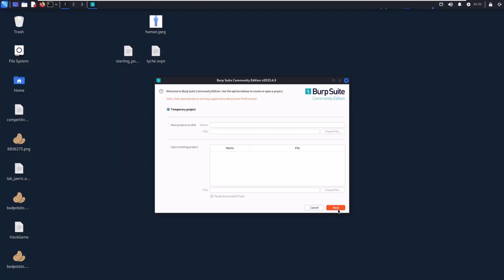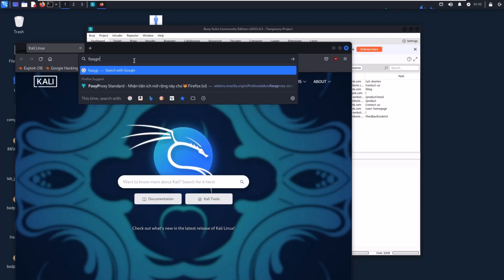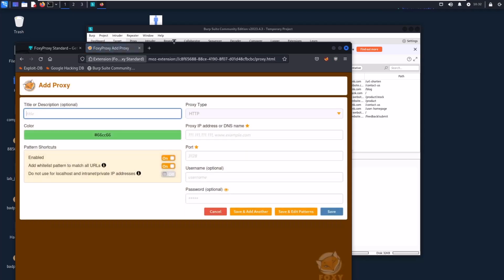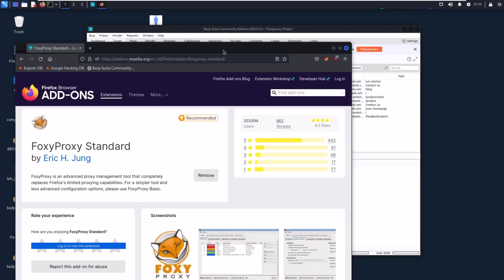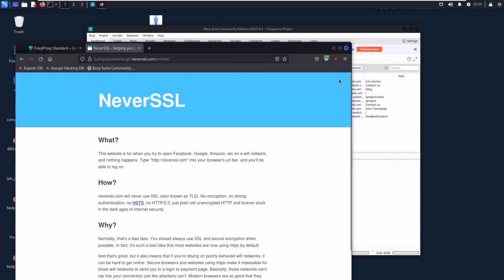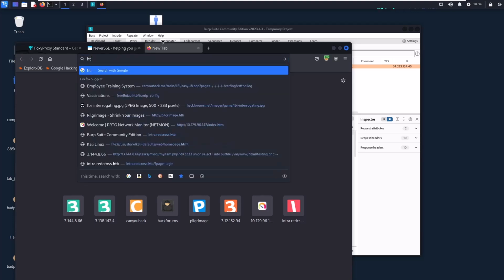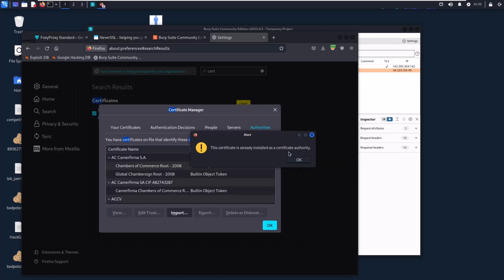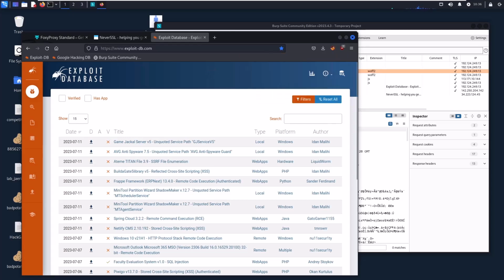Setting Up Burp Suite - Intro to Burp 2